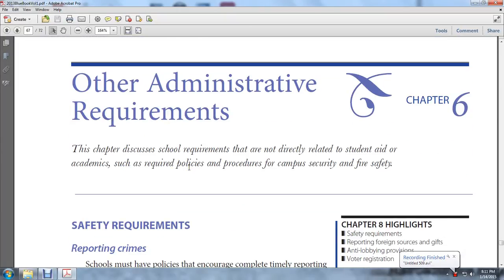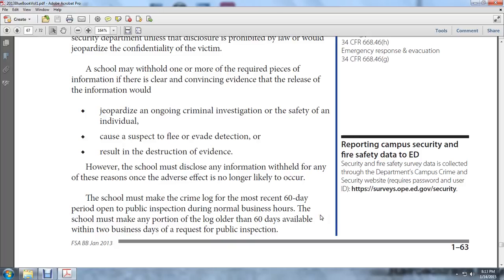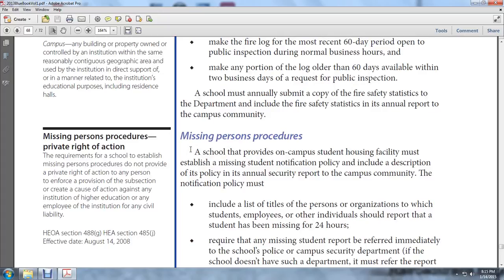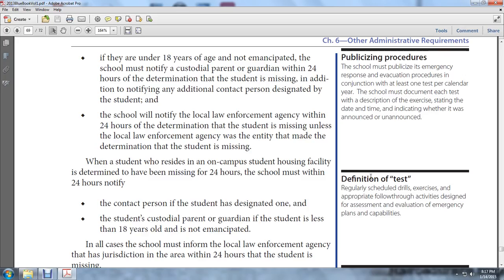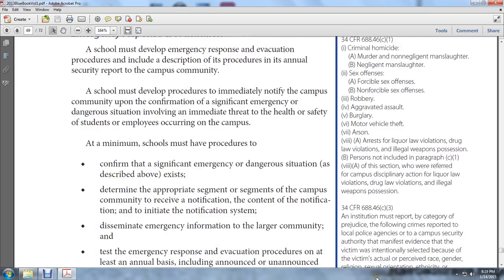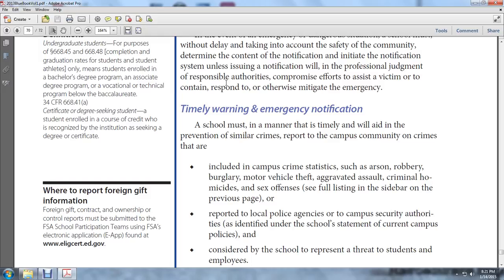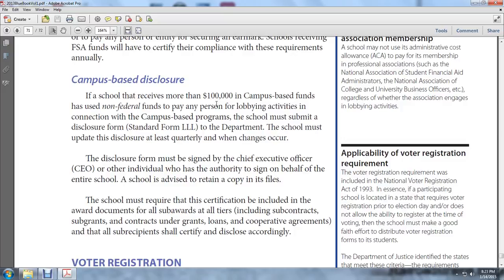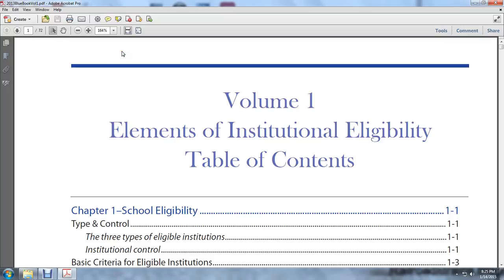vol blue chapter6